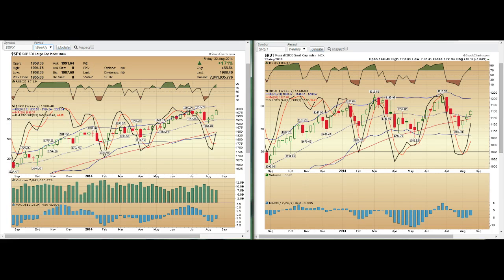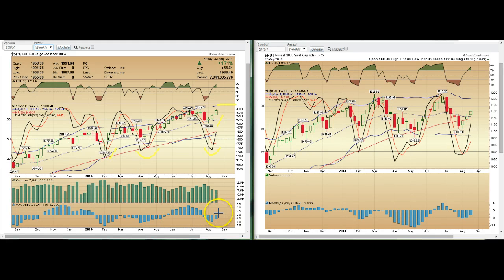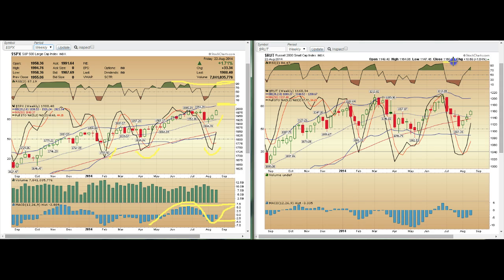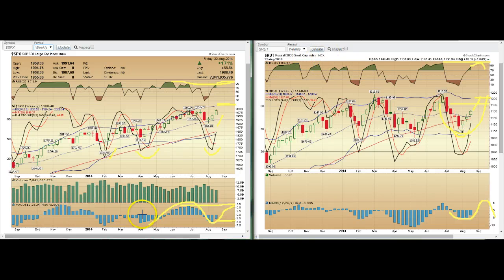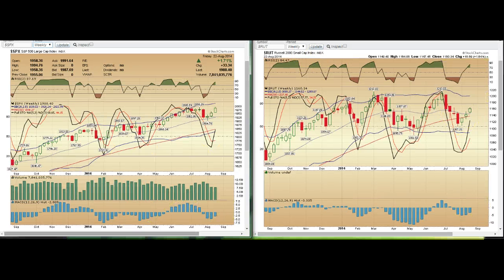SPX RUT 533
SPX RUT